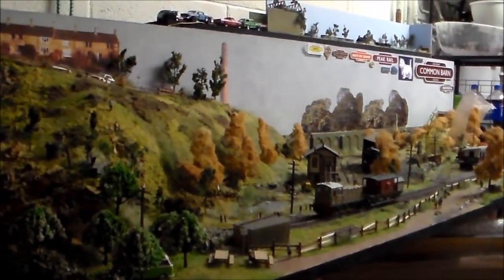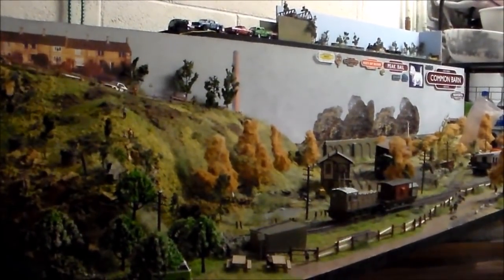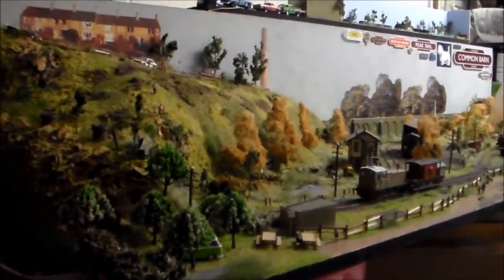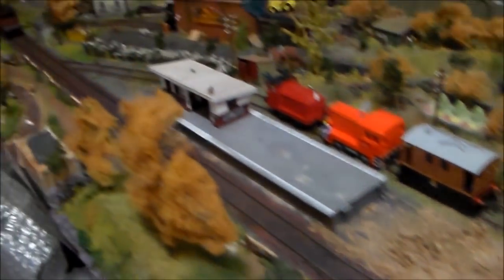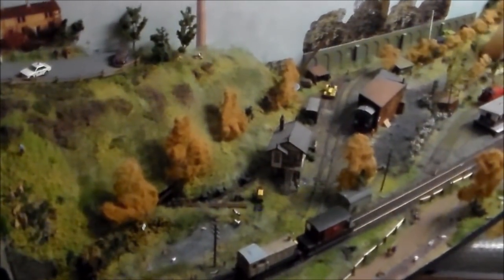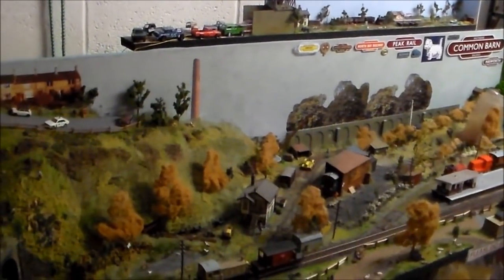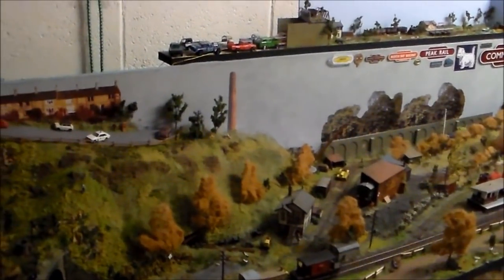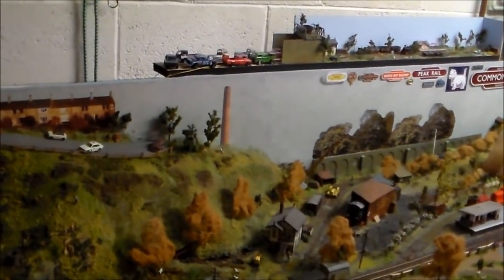MAJOR ANNOUNCEMENT for Common Barn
Well, this is BIG. I wont put too much here, have a watch and find out the horrid truth :) enjoy!